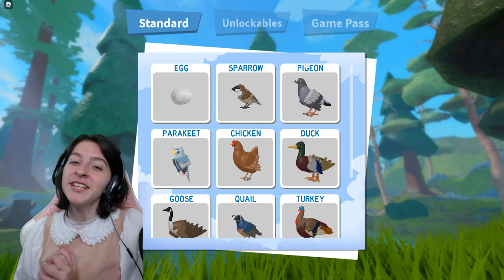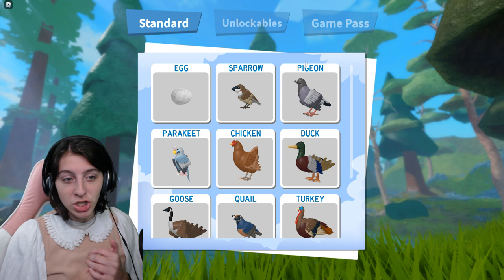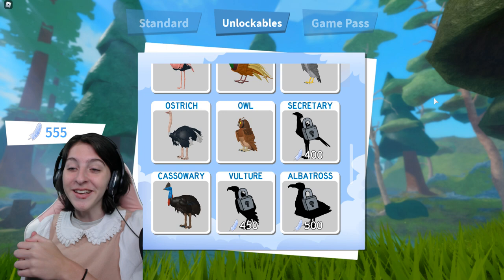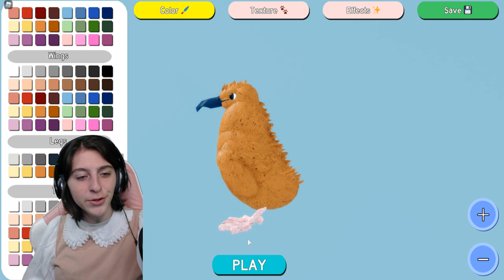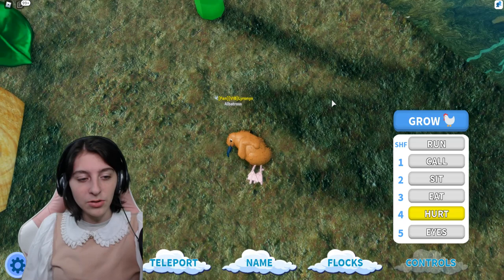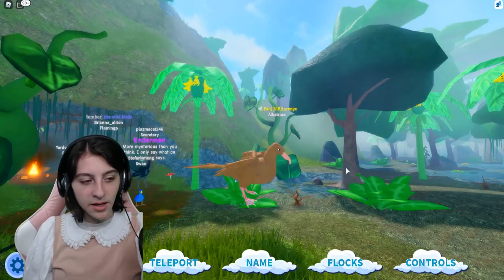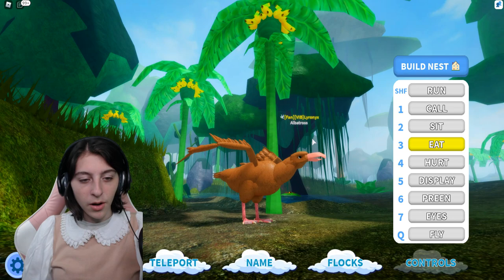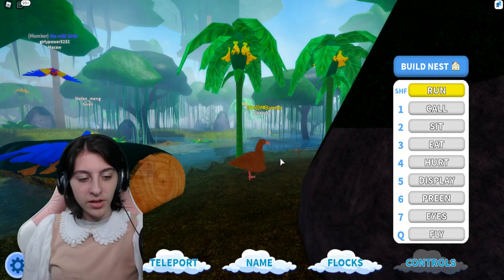POTATO BIRD! Roblox Feather Family ALBATROSS